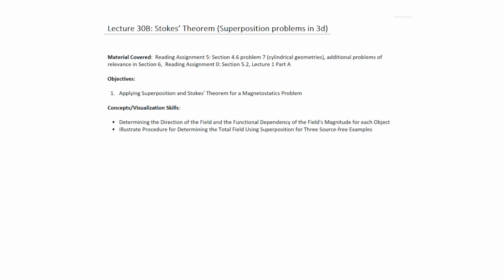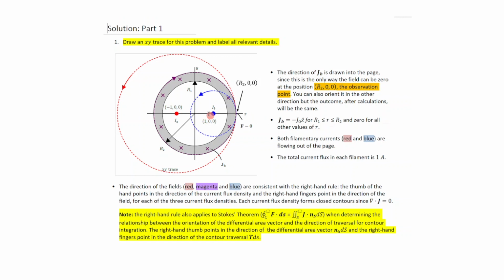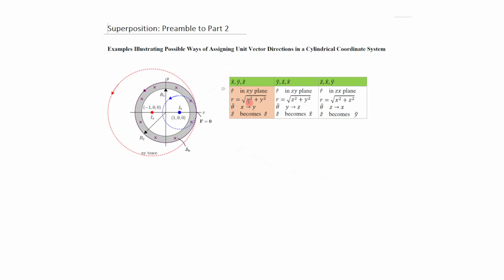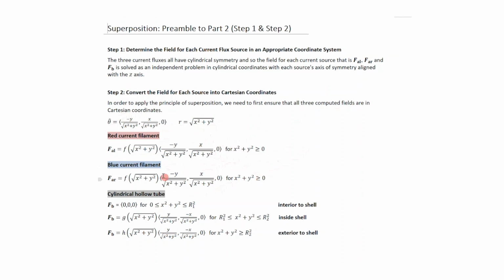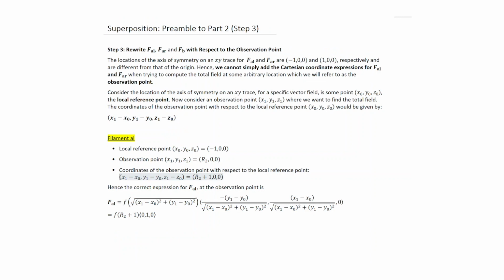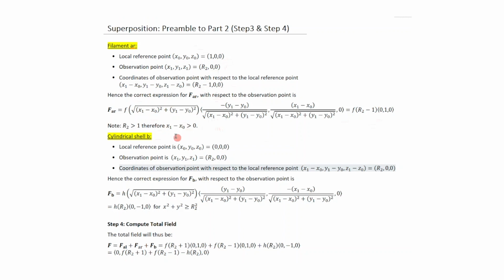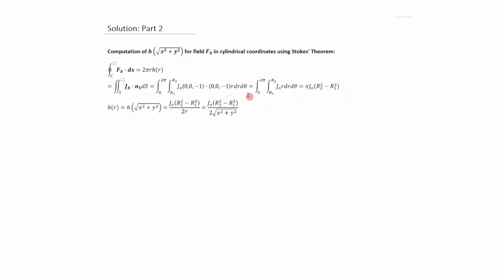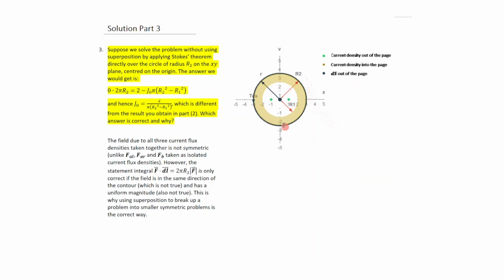MAT291 Lecture 30B